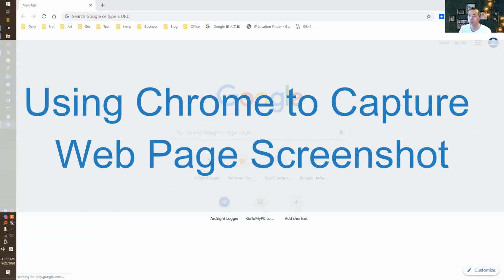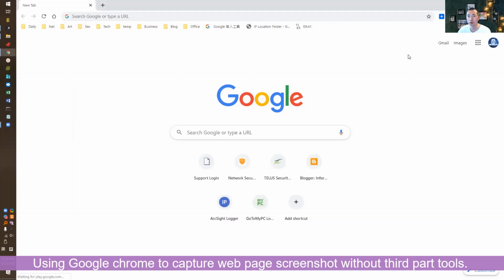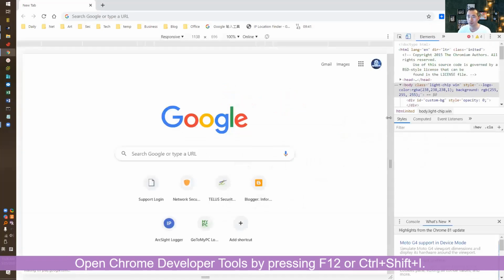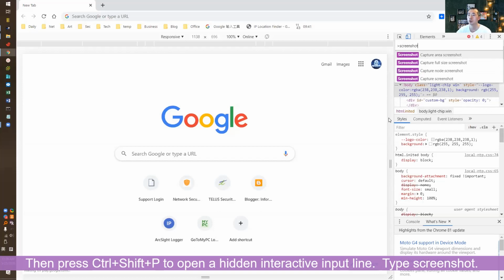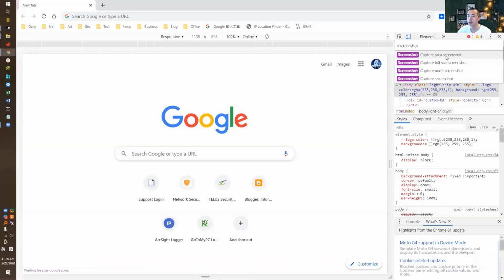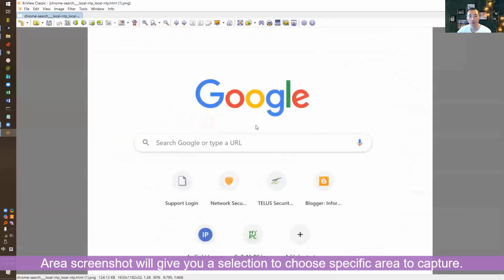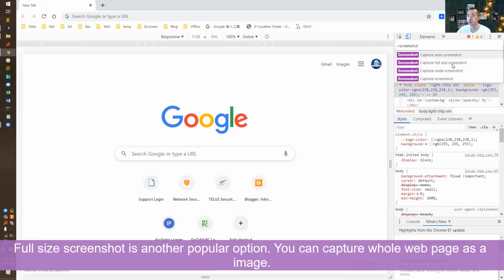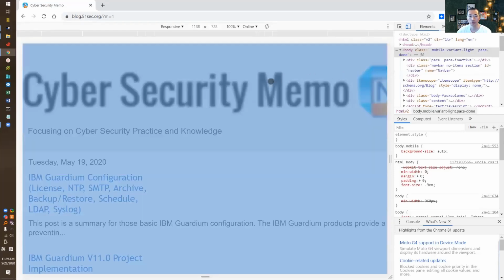Using Google Chrome to Capture Web Page Screenshot - Area or Full Page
I found this Google Chrome tip while searching how to capture a full size web page screenshot. Tested and works very well. This video is to share this small tip with all of you.

There is no third party plug-in or software need to be installed. Only thing you need is Google Chrome. It is kind of hidden feature in developer tools.

1. Press F12 or Ctrl+Shift+I or using menu to open Google Chrome Developer Tools panel.
2. Press Ctrl+Shift+P to get a interactive input text box to type screenshot.
3. it will filter screenshot capture options.
4. Choose either, area screenshot, full size, node or just screenshot to capture your Web Page.

It works well to me. If you just want to capture a web page screenshot,  donot want to install any rich feature third party screenshot plug-ins or software, you can give this a try.